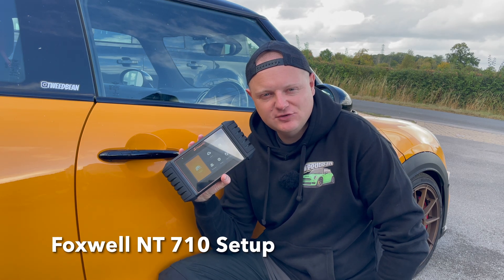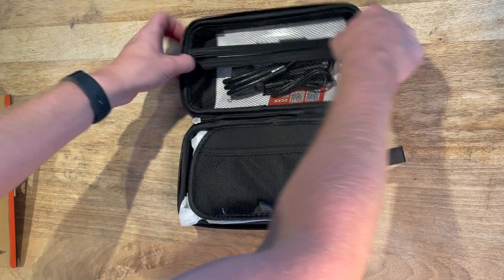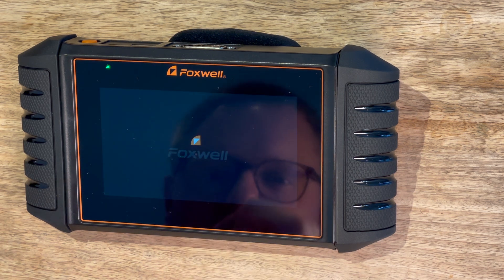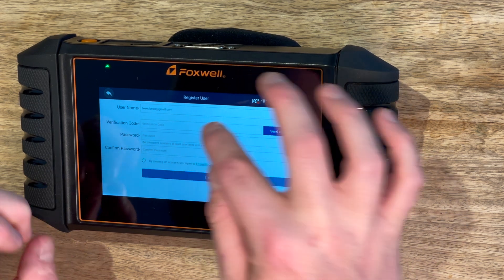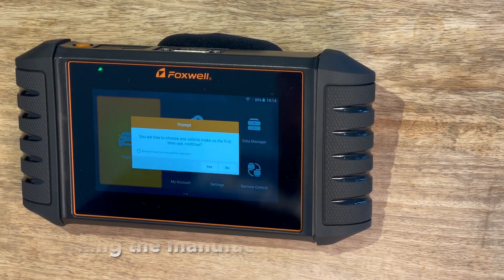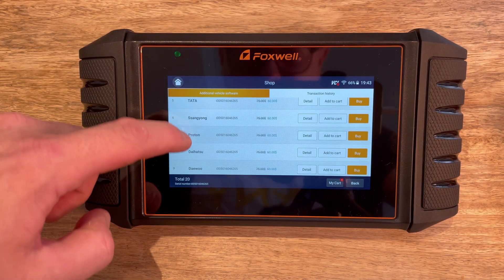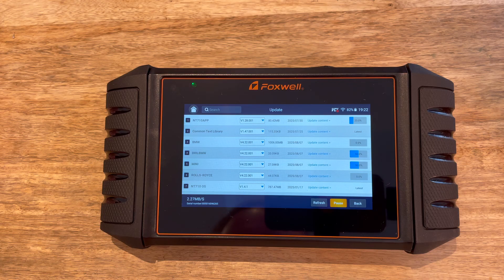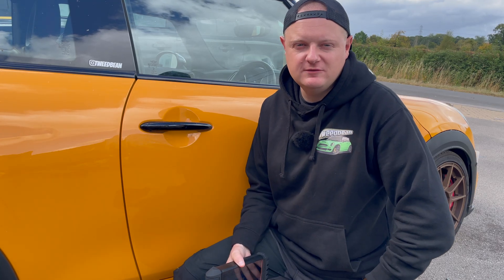Foxwell NT710 Step by Step Setup inc. registration and updating software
20 USD OFF Code: tb20
before 2025/11/11

Foxwell NT710 - Bi-directional Scan Tool Battery Registration ECU Coding

The NT710 supports subscription by brand(s). Consumers just pay to install
suitable software that works for their car brands. Additionally, it enjoys lifetime free updates. Therefore, it is a cost-effective option for consumers.

Exclusive ECU Coding fit for BMW E/F/G Chassis: It is tailored fit for BMW scan tool, support data setting of the vehicle's modules to ensure that the new module matches the original car system, or restores the normal function of the module. Users can personalize various functions of the BMW vehicle, like enabling hidden functions etc. to enhance the personalization, performance and reliability of the car, maintaining vehicle's consistently high quality driving experience. Coverage varies by vehicle condition, please kindly check before purchase.